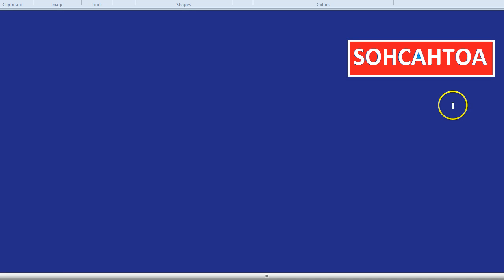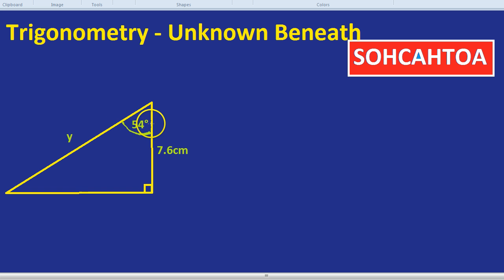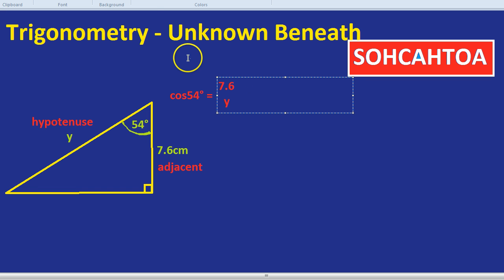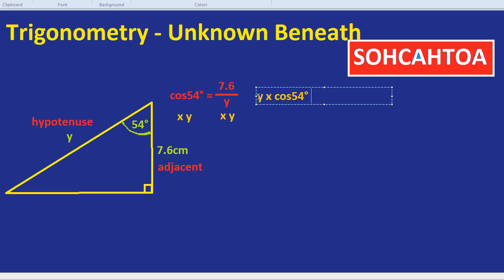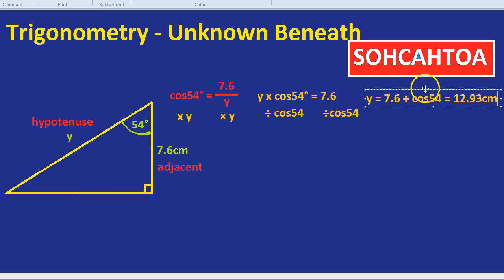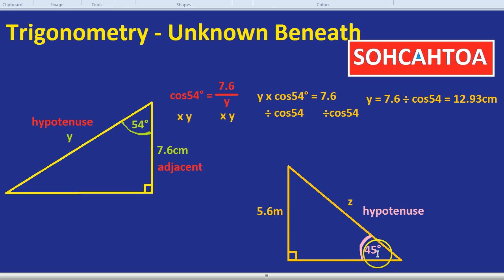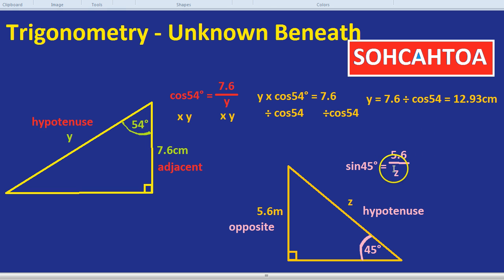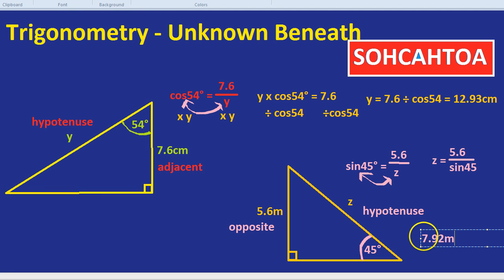Trigonometry - Unknown Beneath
How to find length when unknown is in the denominator. A difficult but interesting trig question.